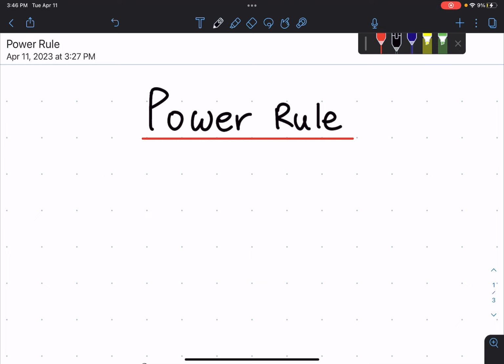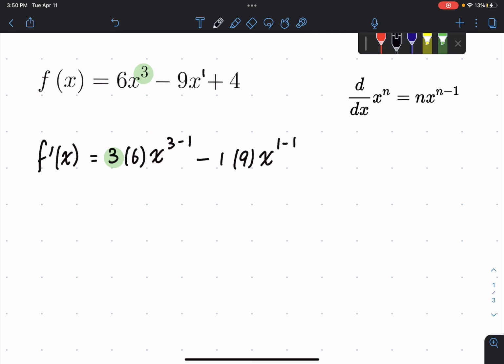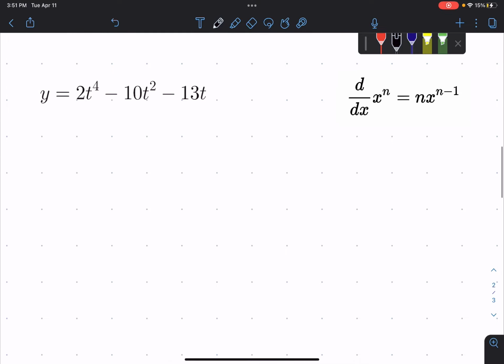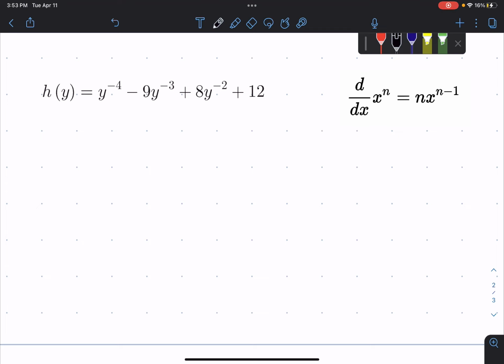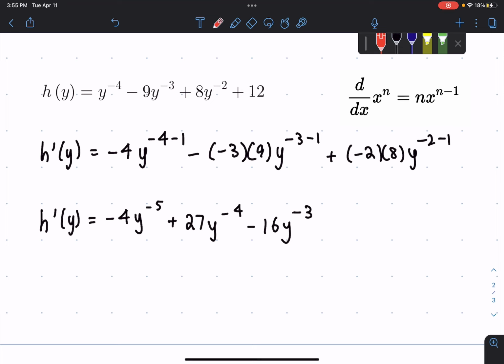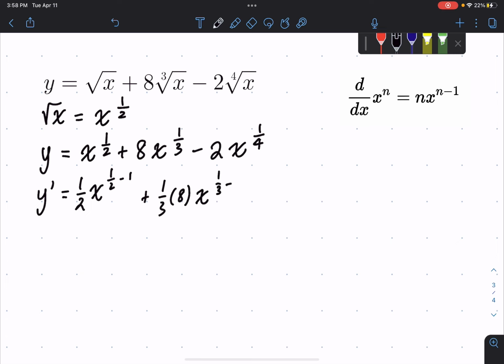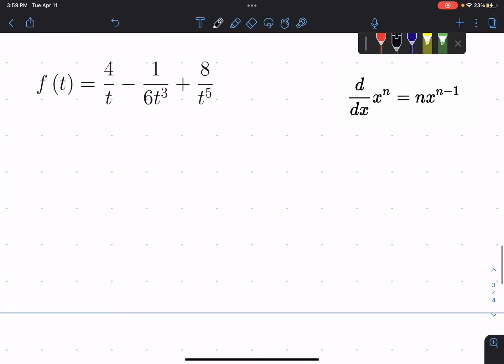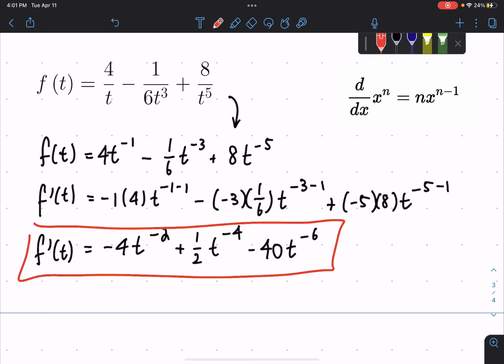Mastering the Power Rule! Calculus Made Easy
In this video, we'll delve into the power rule in calculus, a fundamental concept that will help you solve equations and graph functions with ease. We'll start with the basics of the power rule, covering the formula and its applications. Then, we'll walk you through step-by-step examples of how to apply the power rule to a variety of functions, from simple to complex. Whether you're a student struggling with calculus or just looking to brush up on your math skills, this video is for you. By the end, you'll have a solid understanding of the power rule and be well on your way to mastering calculus.